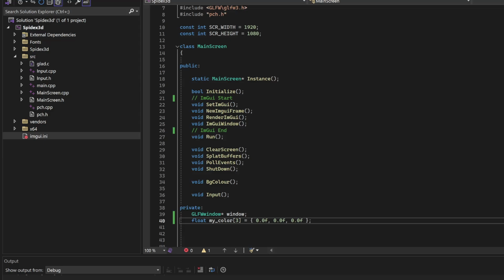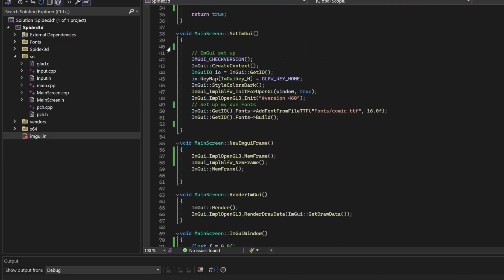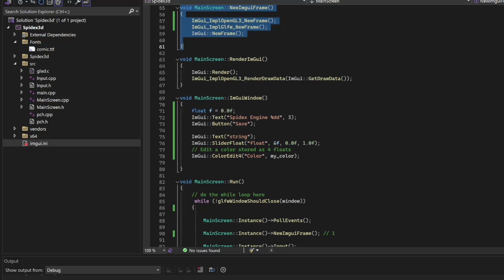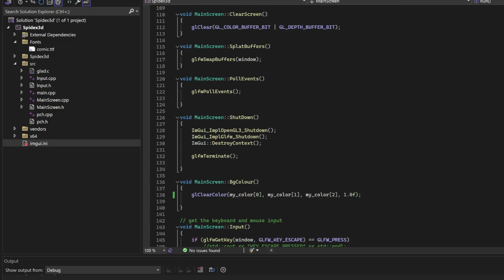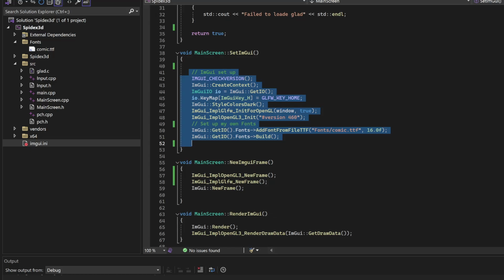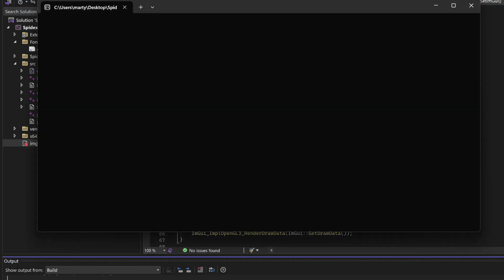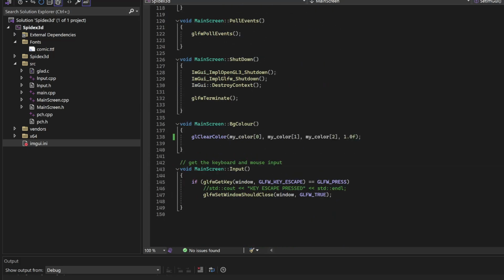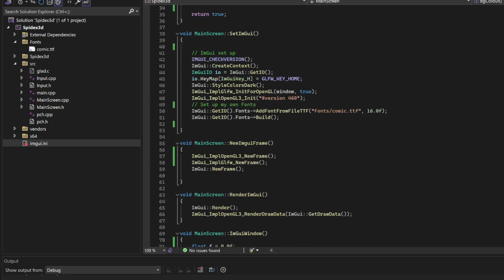Spidex Game Engine [8] ImGui Setup and first window.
Setting up the ImGui window to receive input and output with C++ and OpenGL